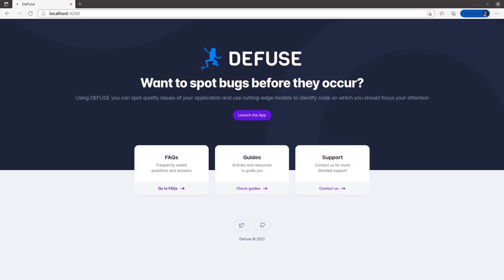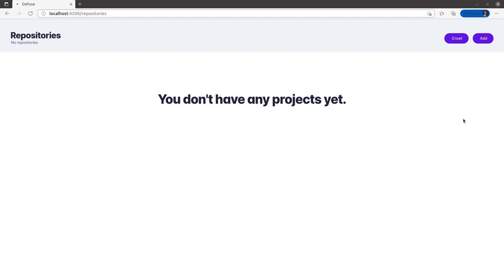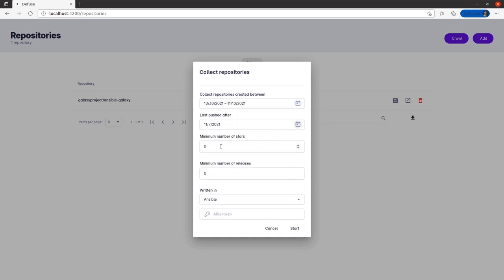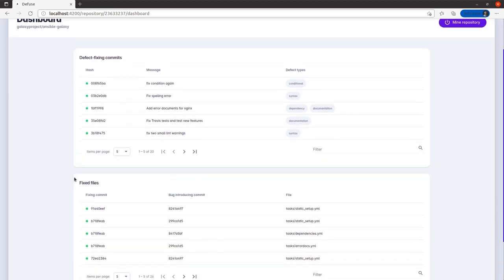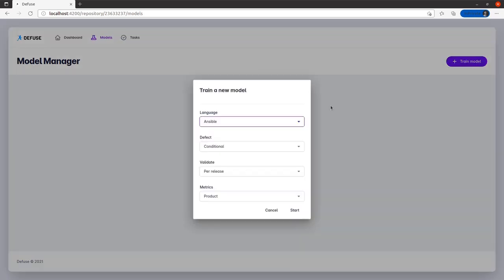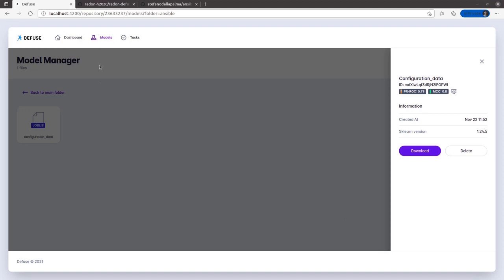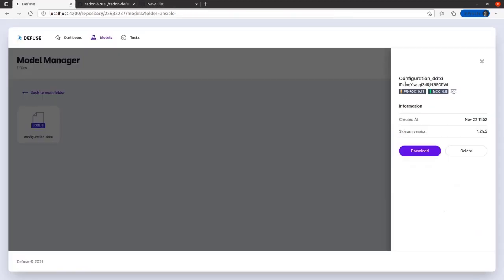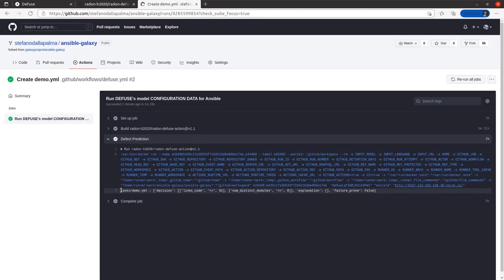The DEFUSE tool for software defect prediction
The commit annotator and model builder for software defect prediction!